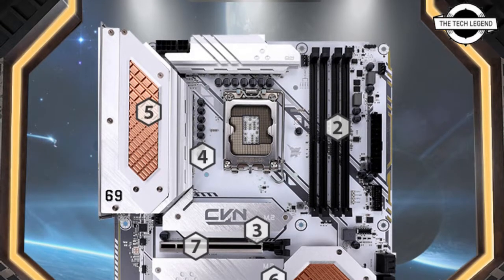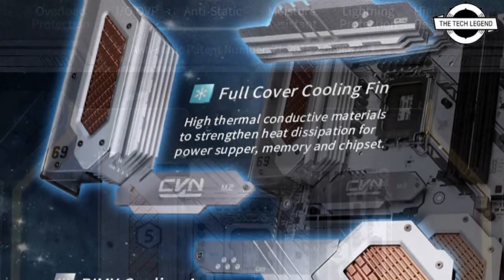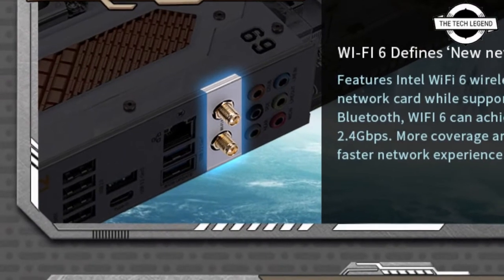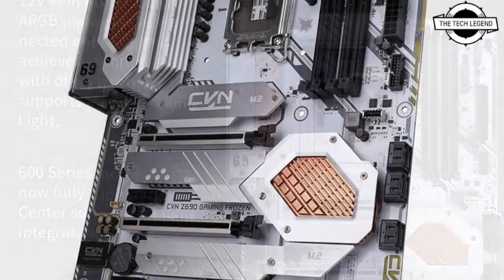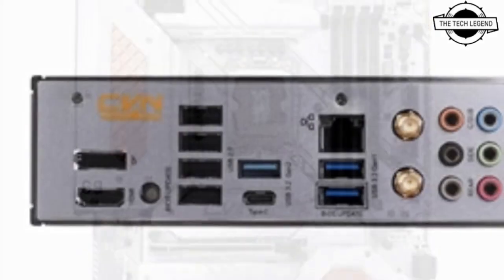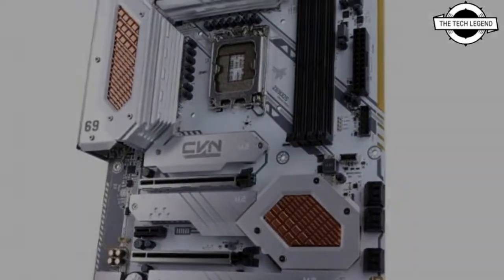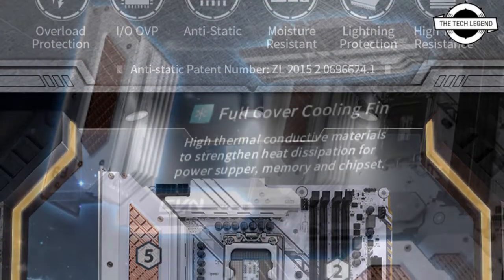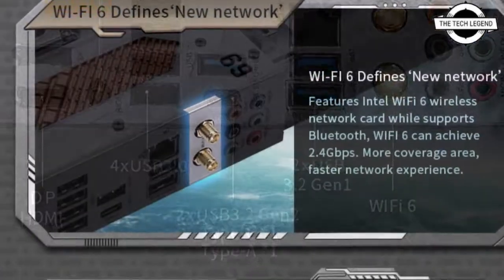Colorful CVN Z690D5 GAMING FROZEN V20 Motherboard Launched - Explained All Spec, Features And More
Colorful has unveiled the CVN Z690D5 GAMING FROZEN V20 white Intel Z690 motherboard that supports DDR5 memory. The primary specifications are four DDR5-5600 memory slots, six SATA3.0 (6Gbps) storage slots, three M.2 x 3 storage slots, a power supply circuit and chipset, and a huge aluminum heat sink in the M.2 slot. PCI-Express4.0 (x16) x1, PCI-Express3.0 (x4 / x16 shape) x1, and PCI-Express3.0 (x1) x2, with the x16 shape slot strengthened with metal. The network features a 2.5 Gigabit LAN powered by an Intel processor and Wi-Fi 6 wireless LAN functionality. The display outputs are HDMI and DisplayPort, the audio circuit is 8-channel high-definition audio, and the board measures 305x245mm in size.